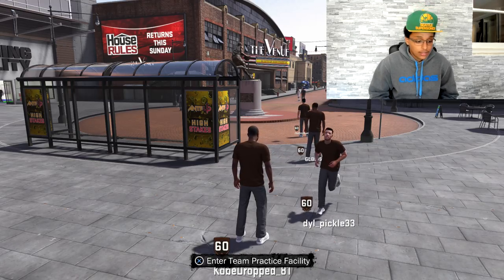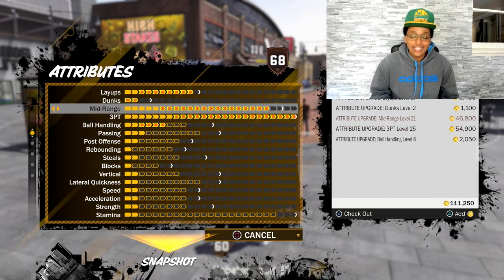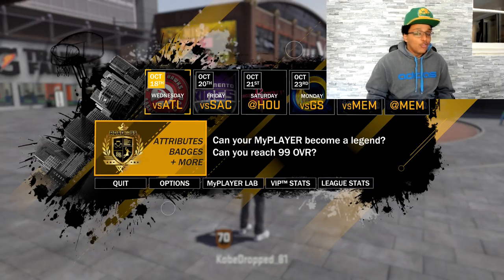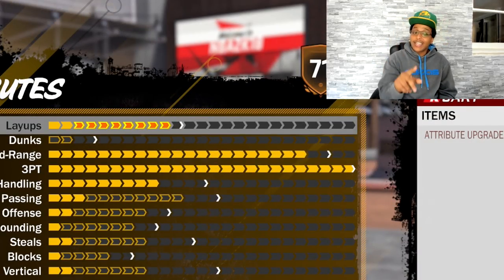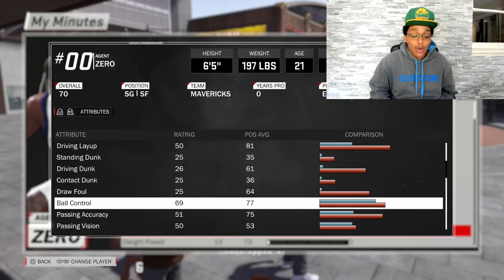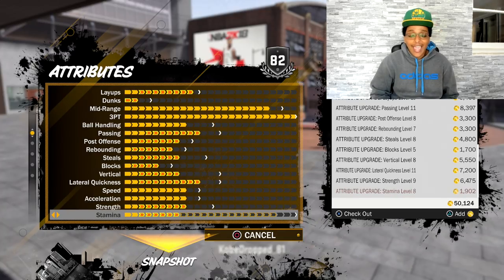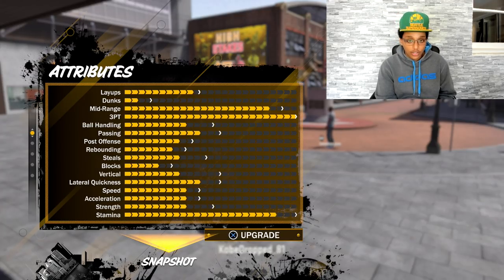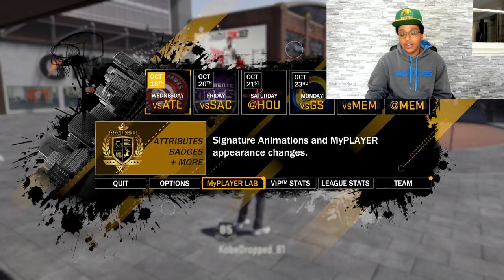THE BEST WAY TO SPEND 200K VC UPGRADING YOUR PLAYER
Safe way to upgrade your player in NBA 2K18.

Beats Produced by: Pablo Beats, Markezi Producer, Ross Budgen, Whitesand